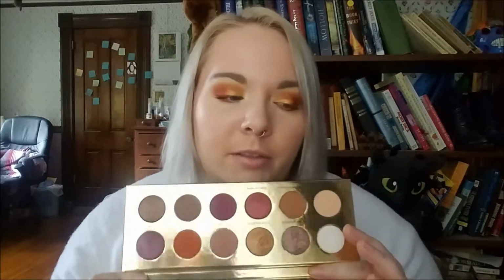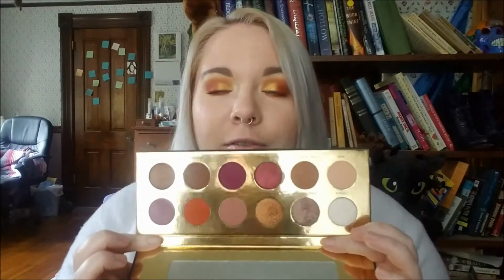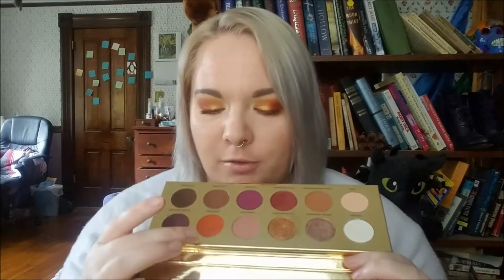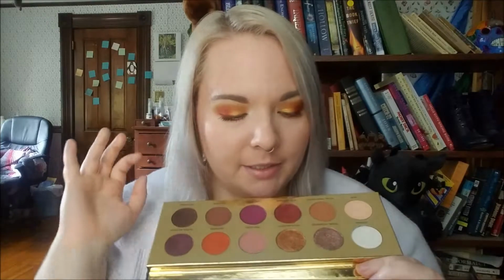Fall Feels Tag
Have I mentioned I love fall? Thank you so much to Lauren Mae Beauty for coming up with this tag, I love watching and now making tag videos.

TAG Questions:
1. Fall Beauty
2. Fall Polishes
3. Fall Scents
4. Fall Movies
5. Fall Music
6. Fall Food
7. Fall Traditions
8. Fall Memories
9. Fall Bucket List

Hi, I'm Ellie and thank you for stopping by my channel. I make beauty content and am part of the panning community. I hope you find something you like here :)